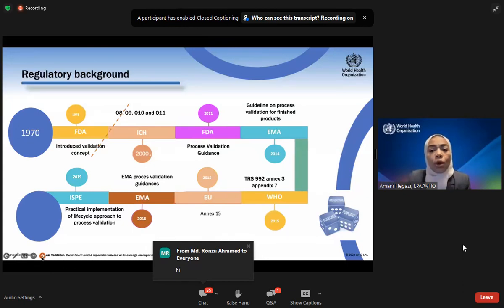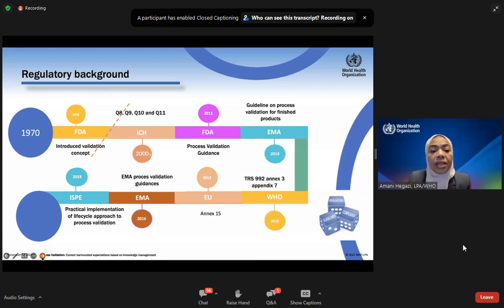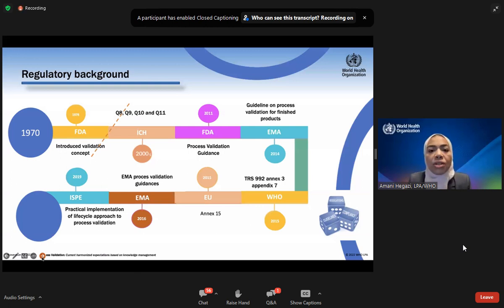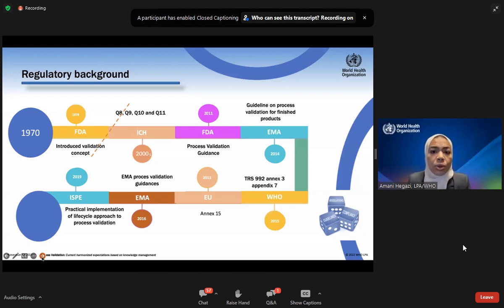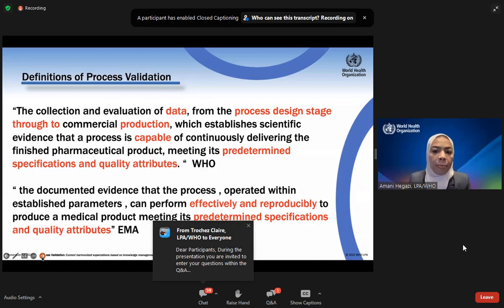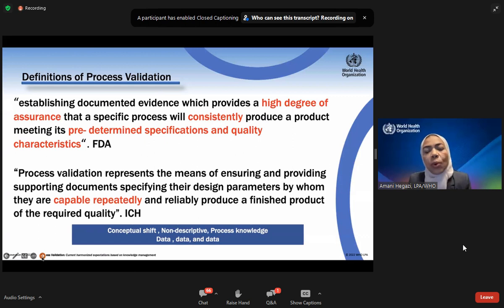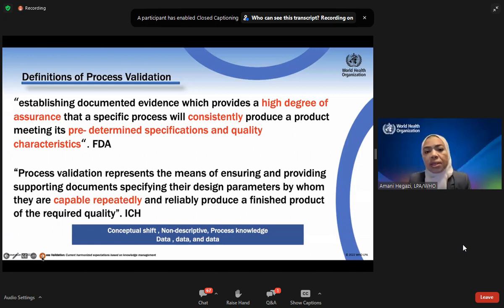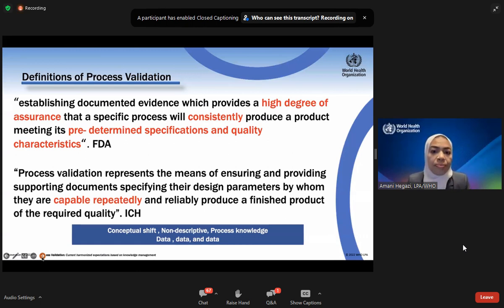Bài 5 p2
GMP